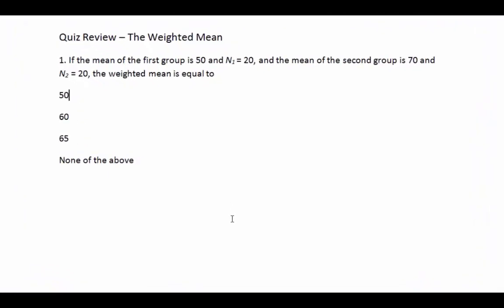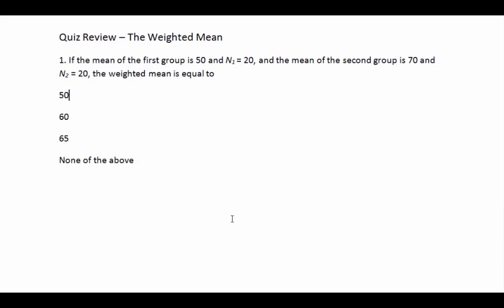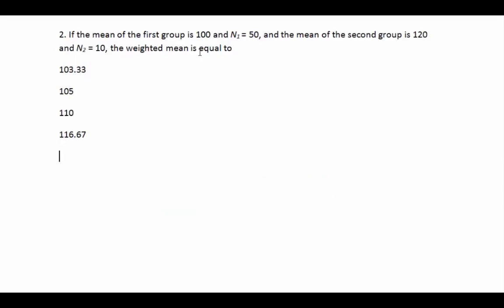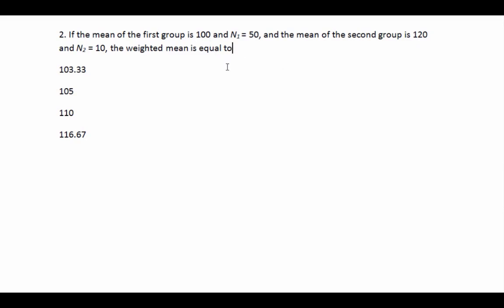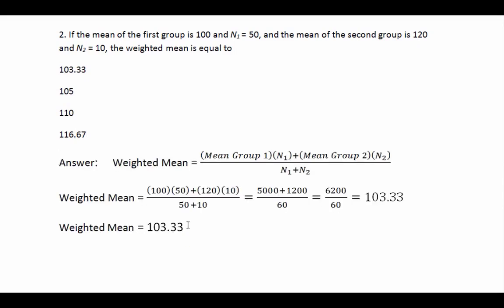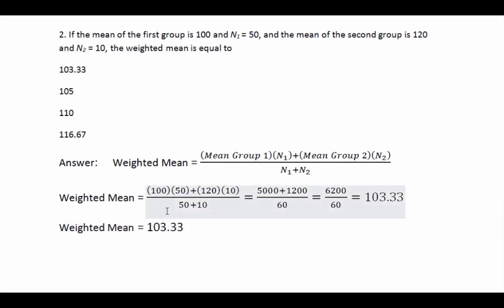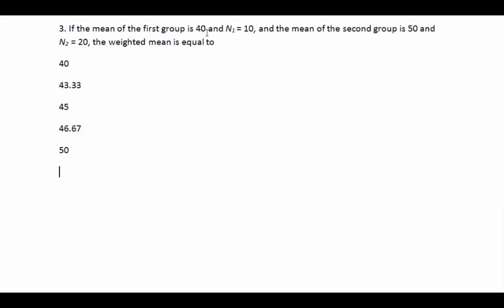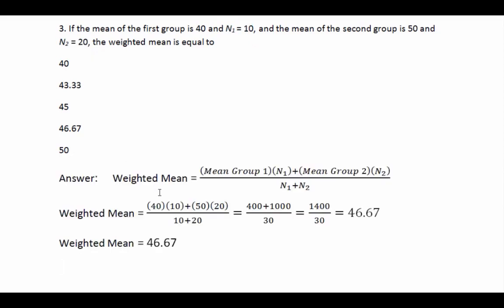009 Video Review of Quiz The Weighted Mean